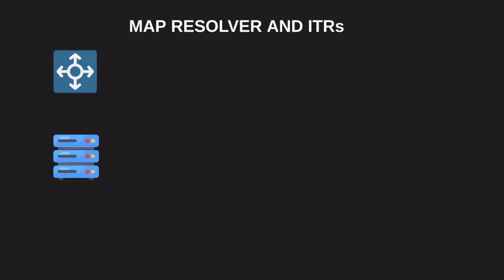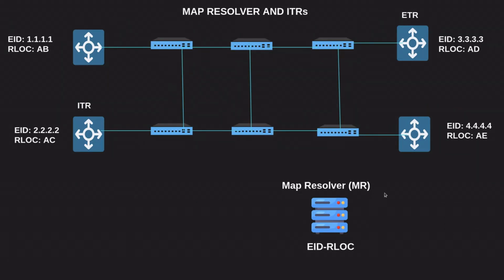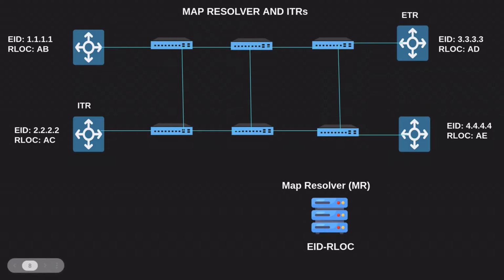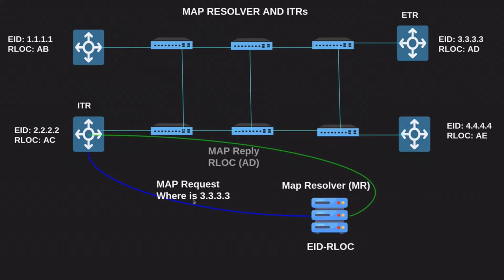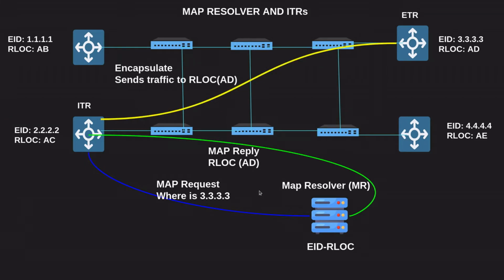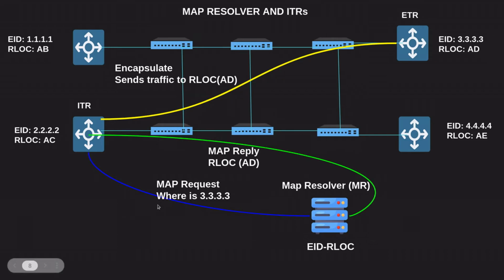CCNP ENCOR - LISP MAP RESOLVER AND INGRESS TUNNEL ROUTER (ITRs)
Ingress tunnel router (ITR): An ITR is a LISP site edge device that receives packets from site-facing interfaces (internal hosts) and encapsulates them to remote LISP sites, or natively forwards them to non-LISP sites.

Map resolver: An MR is a LISP infrastructure device to which LISP site ITRs send LISP Map-Request queries when resolving EID-to-RLOC mappings.